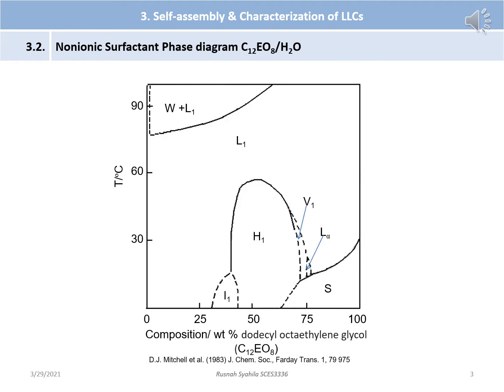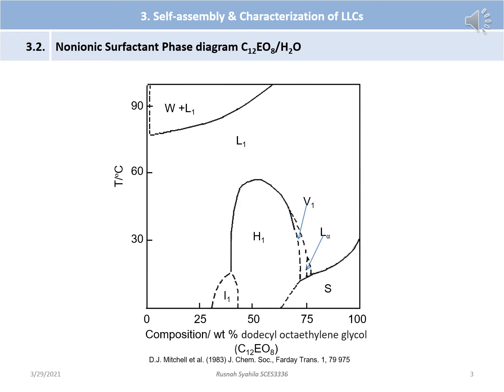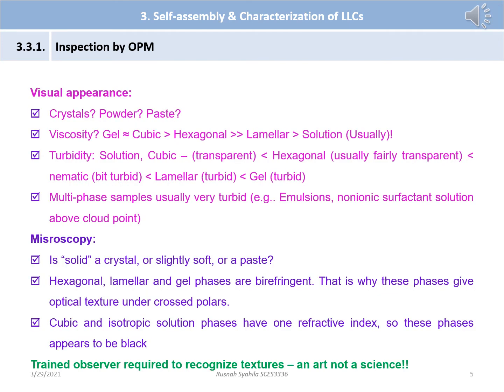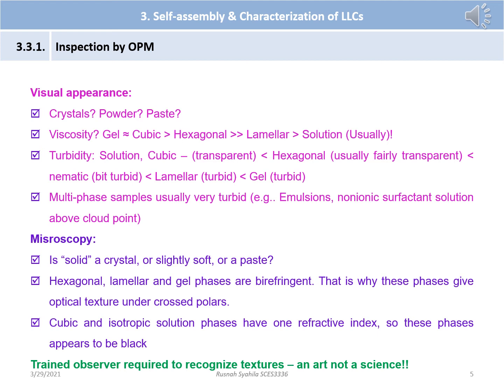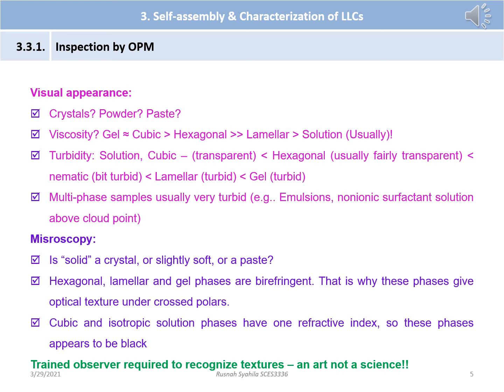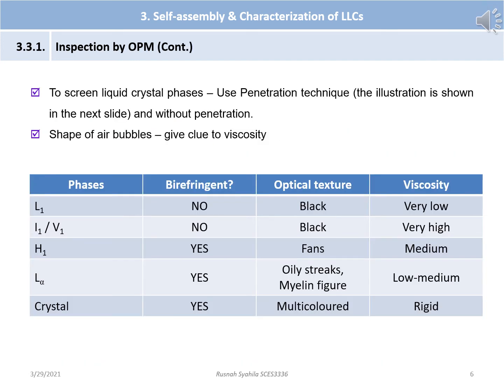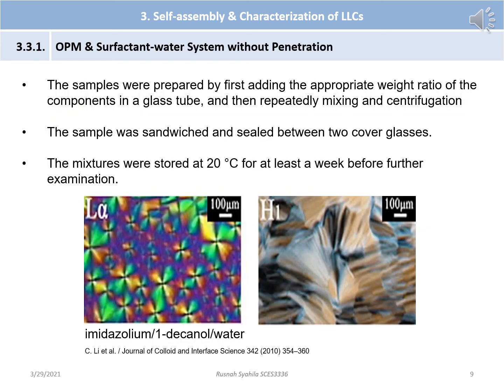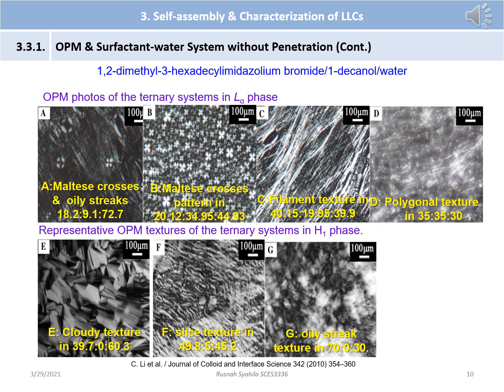3. Self assembly in LLCs and their Characterization Part 1